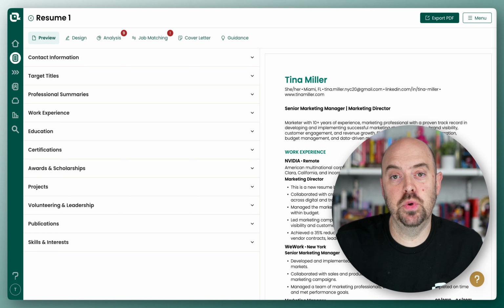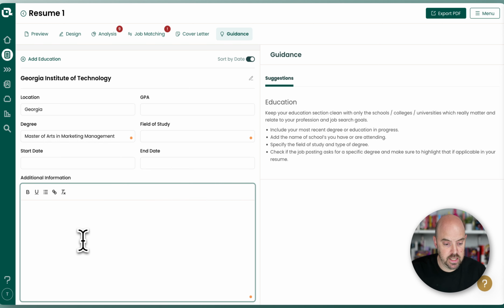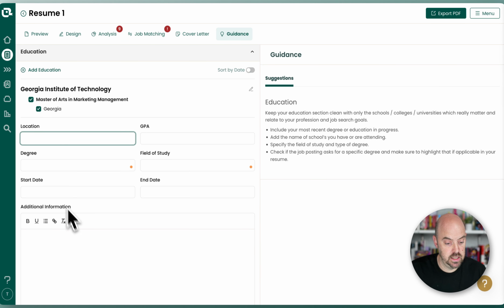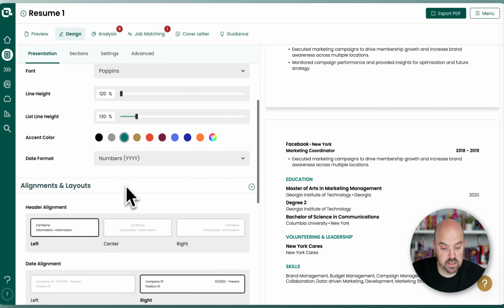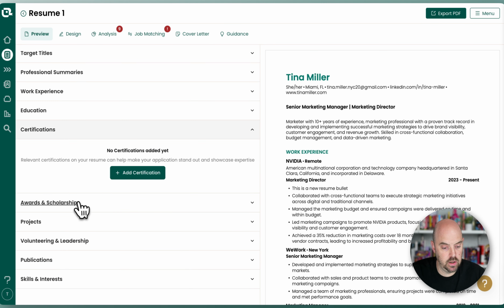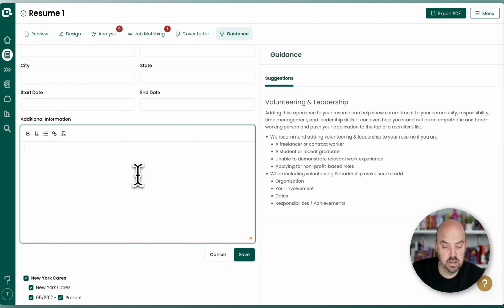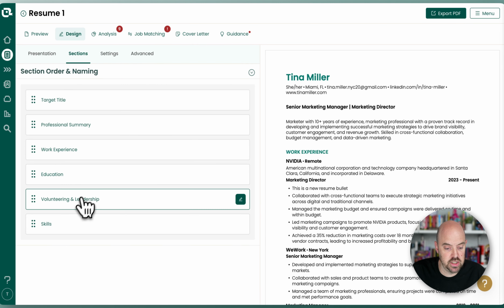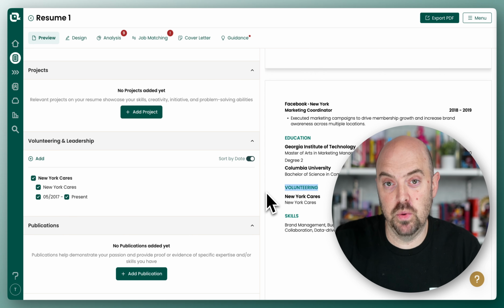Additional Experiences - Resume Builder - Content Management & Career History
In this video, we dive into the Additional Information Module, breaking down how to effectively showcase your Education, Certifications, Awards, Projects, Volunteering, and Publications on your resume. Unlock the secrets to making your resume stand out! 🚀

What We Will Cover:
- Adding and editing Education information 🎓
- Rearranging sections on your resume 🔄
- Customizing Degree formats and Date displays 📅
- Adding Certifications, Awards, and Scholarships 🏆
- Highlighting Projects for added specificity 📝
- Including Volunteering experiences and Leadership roles 🤝
- Listing Publications effectively 📖
- Tips for customizing sections to suit your needs ✂️

Questions Answered in This Video:
- How do I add and edit my Education details?
- Can I rearrange my resume sections easily?
- What’s the best way to display my Degrees?
- How do I add Certifications and Awards to my resume?
- What should I include about my Projects?
- How can I showcase my Volunteering and Leadership activities?
- What are the best practices for listing Publications?

Outline:
00:00:00 Additional Information Module
00:00:25 Adding and Editing Education
00:01:35 Managing Degrees and Dates
00:02:50 Certifications, Awards, and Scholarships
00:03:30 Highlighting Projects
00:04:50 Volunteering and Leadership Experience
00:05:15 Customizing Sections and Titles
00:05:38 Leveraging Additional Sections for Resumes